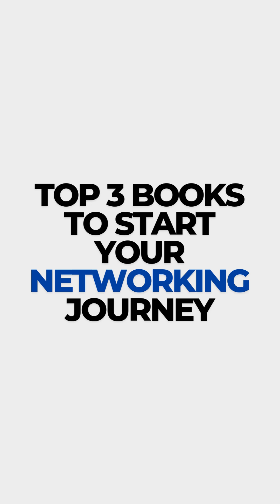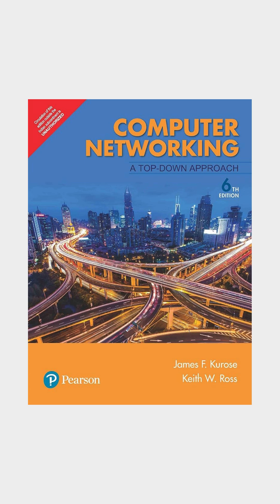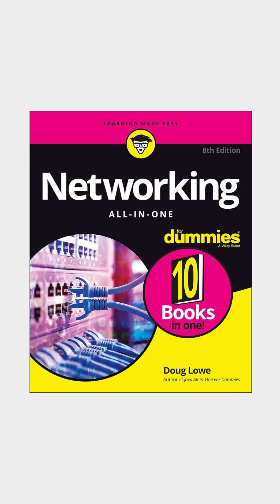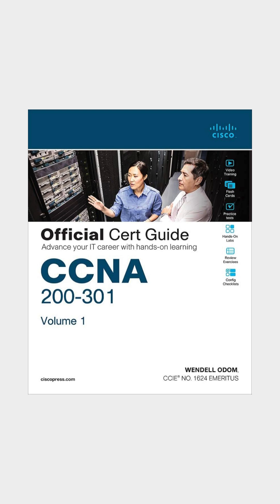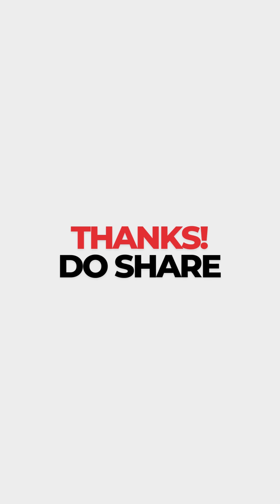Top 3 Computer Networking books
Looking to start your journey into computer networking? Here are 3 must-read books to help you get started, whether you're a beginner or aiming for certifications like CCNA. From basic concepts to real-world networking tips, these books will guide you every step of the way! 📚💻